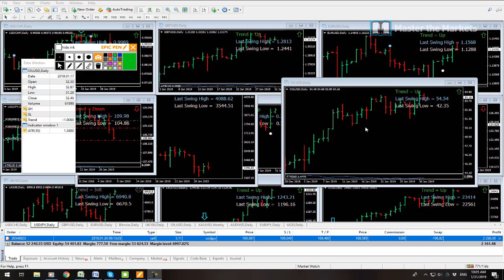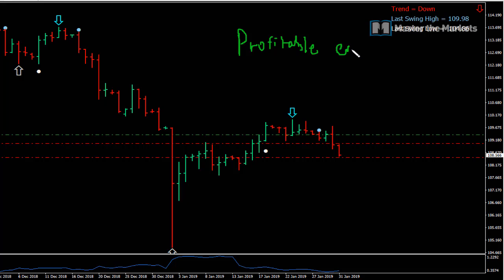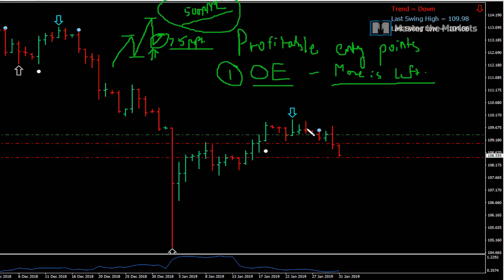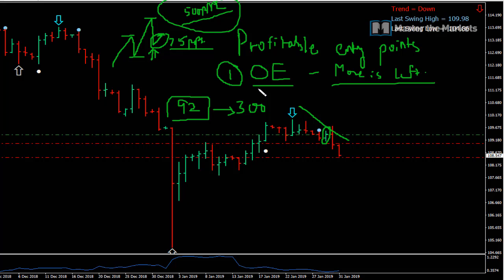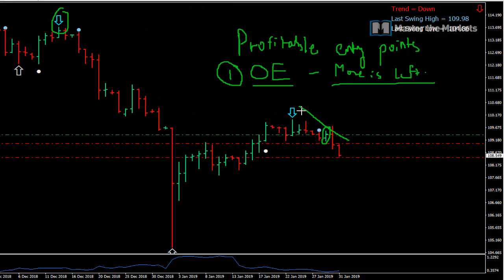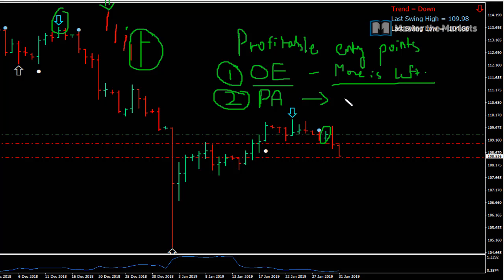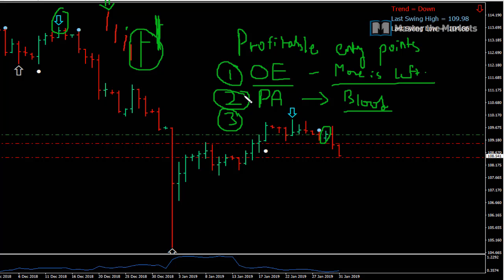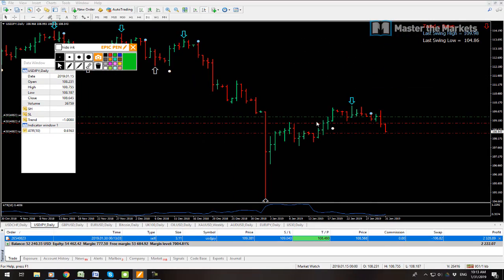Live Trading Session 78 - USDJPY £2351 up and Profitable Entry Points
Do you want to trade live and achieve consistent performance from financial trading?

If Yes, get access to our free 5 day video course.